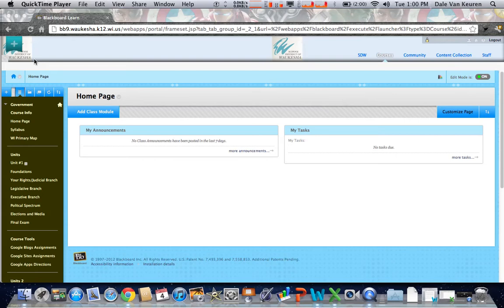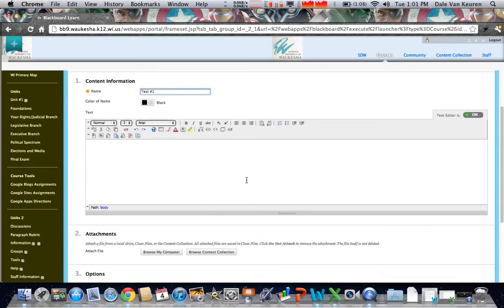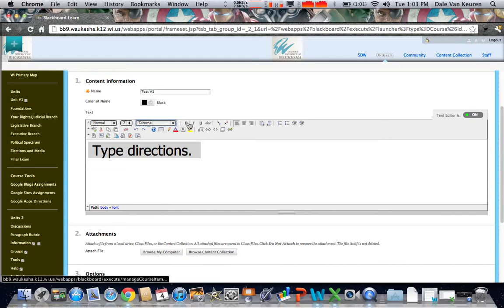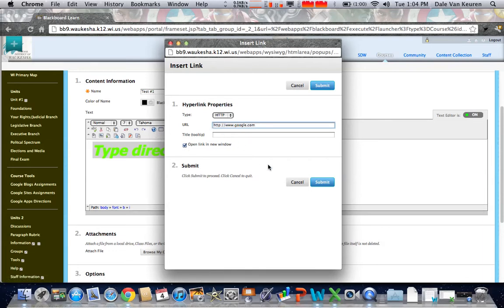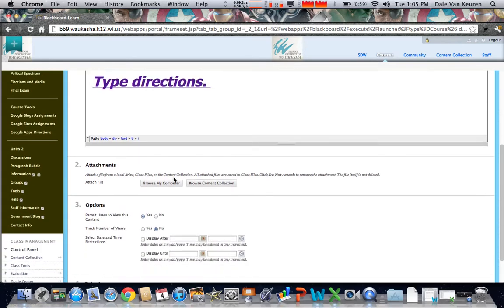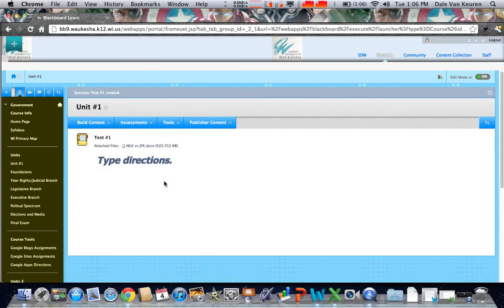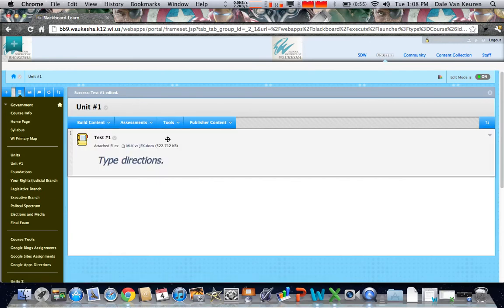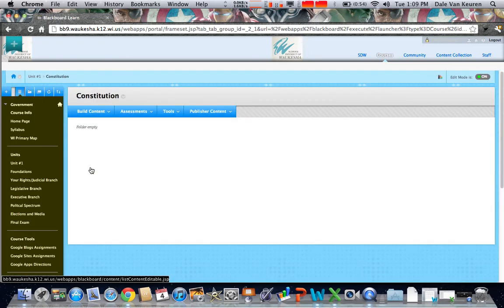Uploading files to Blackboard